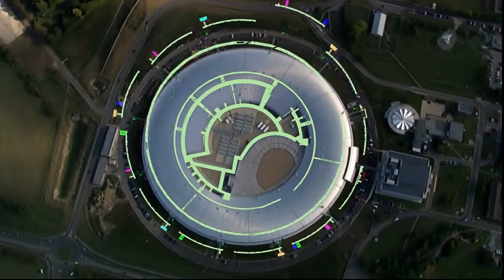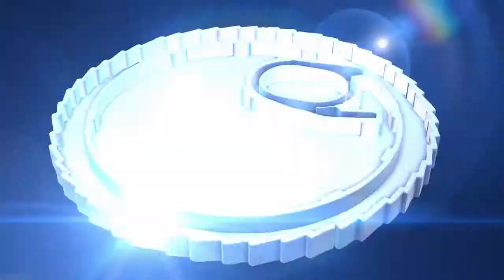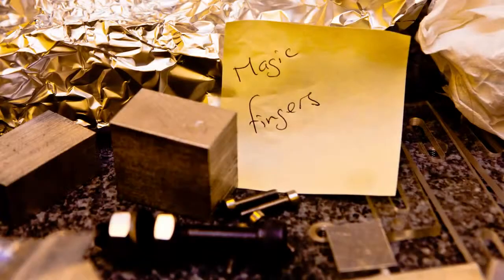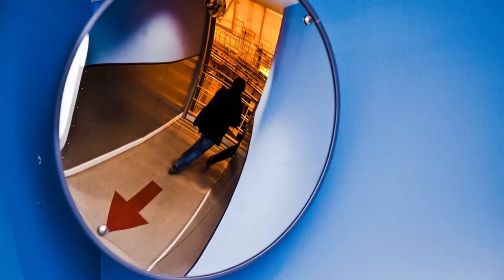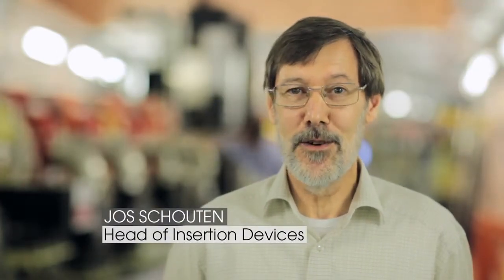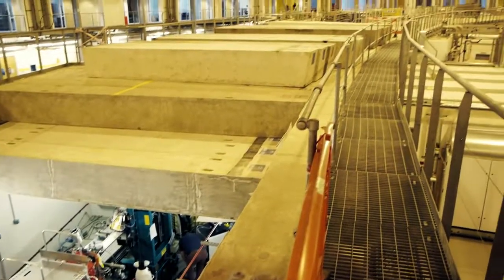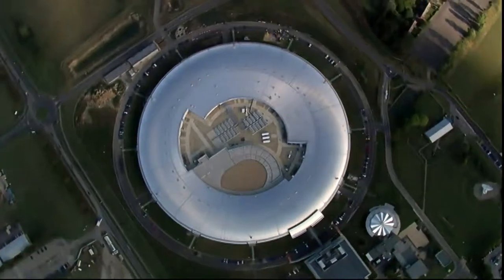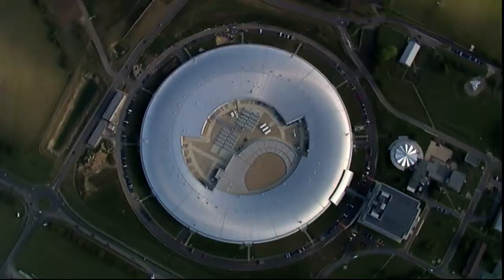Diamond Brought to Light